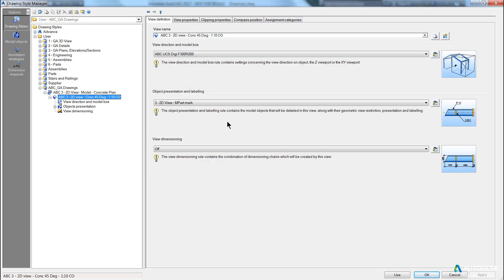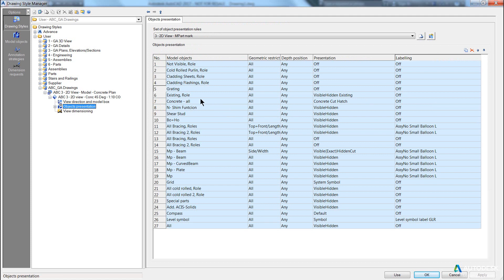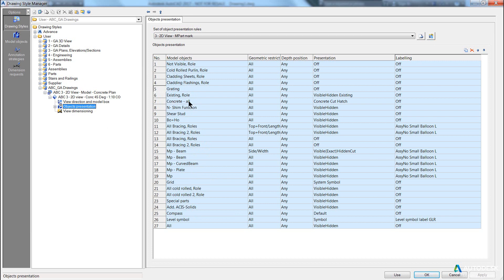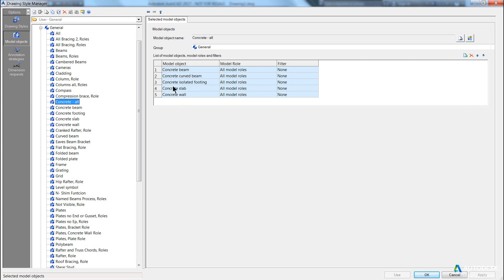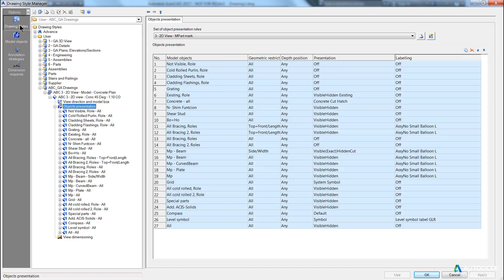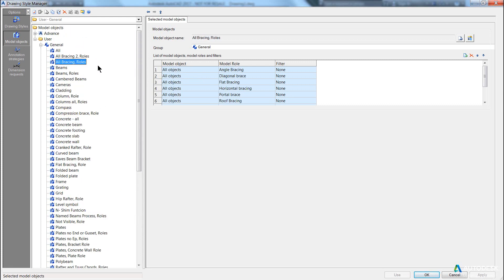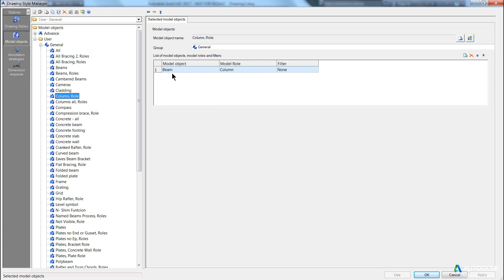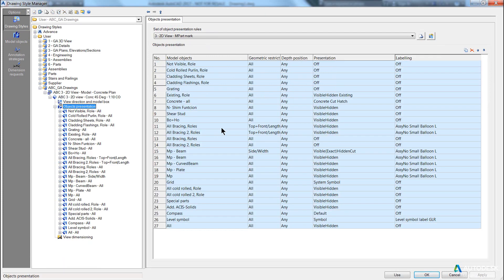014 - Advance Steel - Creating and Using Model Objects – Filtering beyond Object Type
In this video, Stephan Gumpert, Senior Technical Specialist at Autodesk Australia explains what model objects are and how they help filter objects for your presentation in your Drawing Style.